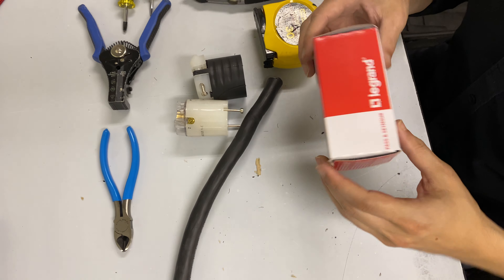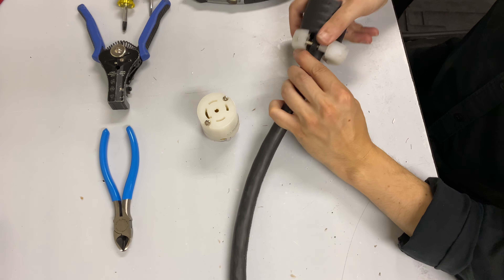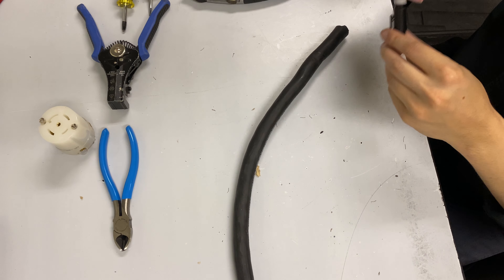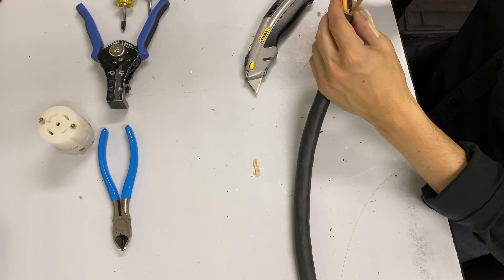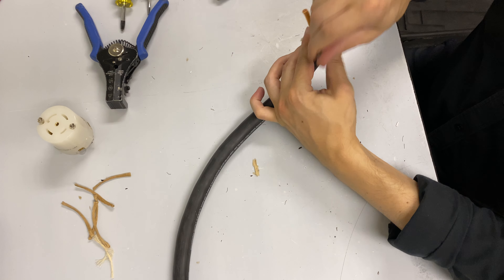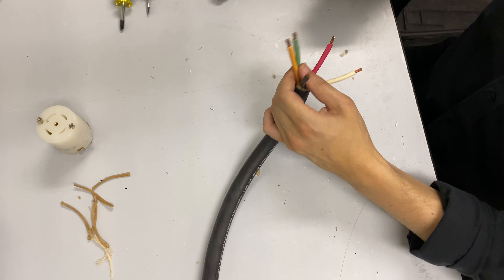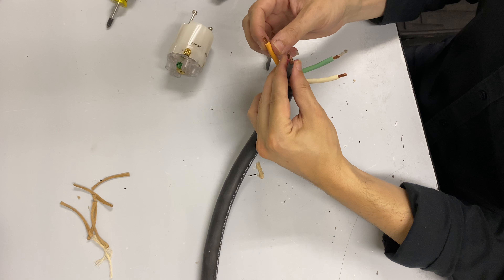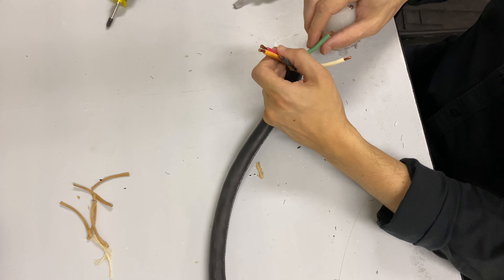How To Wire Legrand L21-30C 3 Phase Power Connector Today I Learned With Billy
This video shows how to wires a Legrand L21-30C 3 phase power connector. The video shows handling a 5 conductor 10awg cable, prepping the wire, and fitting the connector. Please only attempt if you feel comfortable working with electrical components.

Cable Pinout:

G = Ground (Green Wire)
W = Neutral (White Wire)
X = L1 Hot (Black Wire)
Y = L2 Hot (Red Wire)
Z = L3 Hot (Orange Wire)